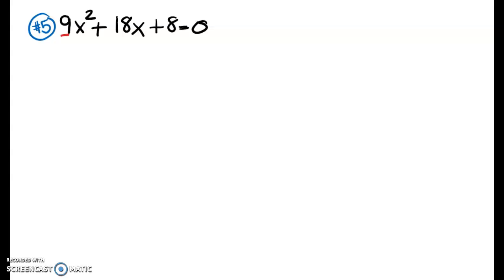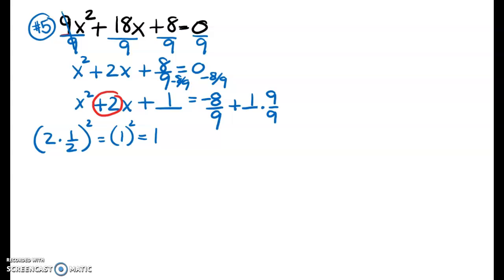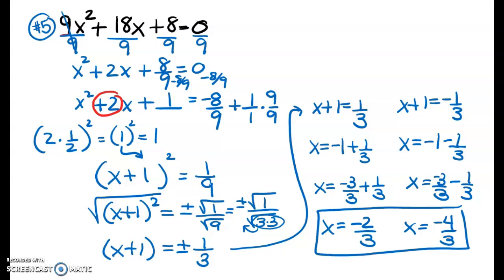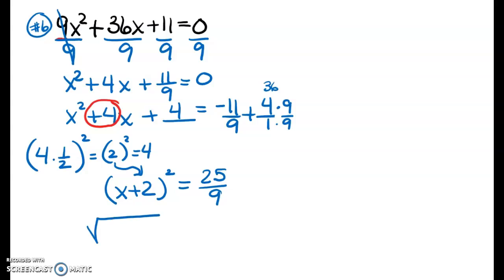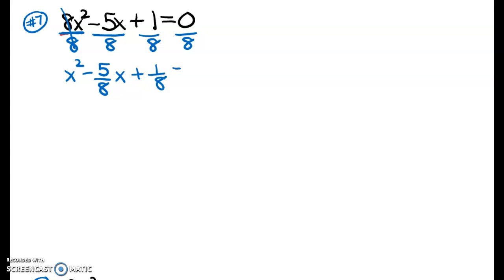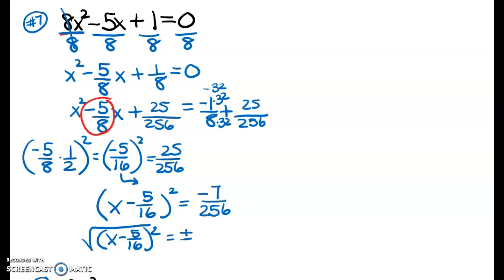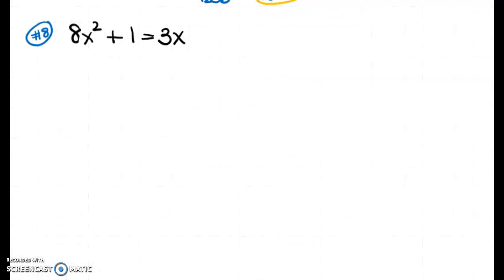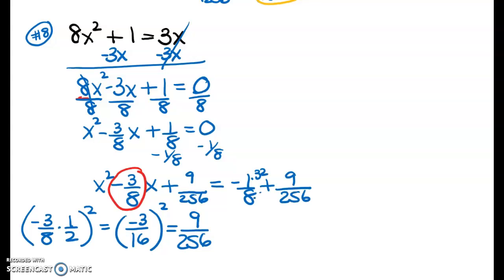Solving Quadratics by Completing the Square (Part 2)